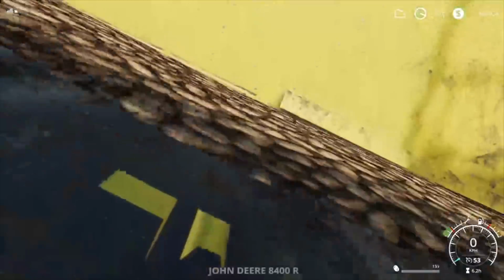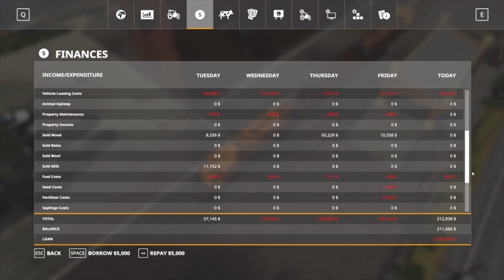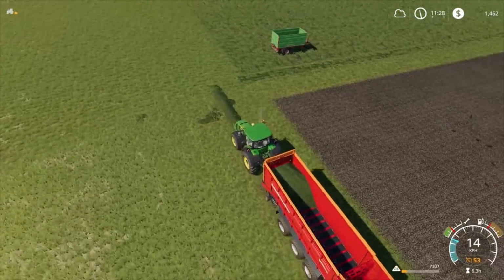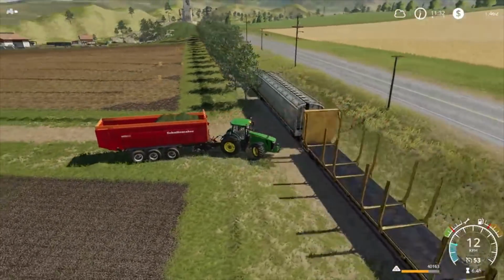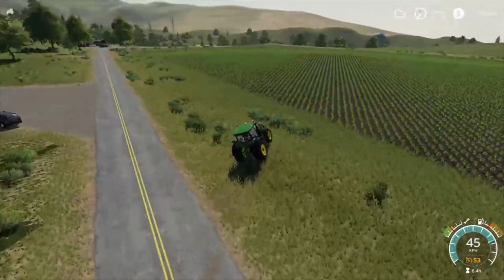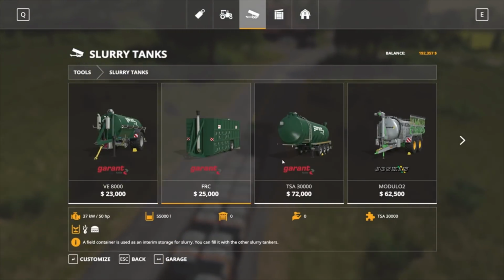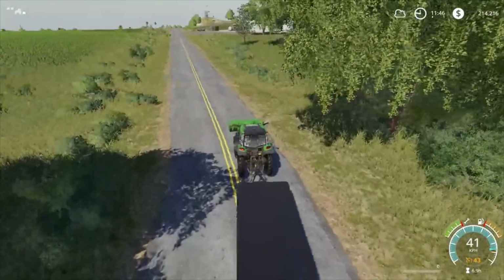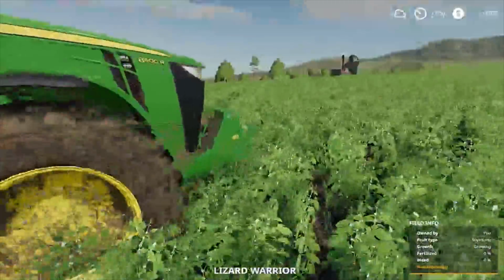FS19 - Let's Play Ravenport #22 - Potato Harvest Timelapse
System Components:

CPU: Intel® Core™ i7 5930K
CPU Cooler: Corsair Hydro Series H100i CPU Cooler
Motherboard: MSI X99S Gaming 7 Motherboard
Graphics: 2x MSI GeForce GTX 980 Gaming 4GB in SLI
Memory: G.Skill Ripjaws 4 F4-2400C15Q-16GRR 16GB (4x4GB) DDR4
Solid State Drive: Samsung 850 Pro Series 256GB SSD
Hard Drive: Seagate Barracuda 2TB ST2000DM001
Case: Phanteks Enthoo Luxe Black
Power Supply: Seasonic X-1250 80Plus Gold 1250W
Cable Kit: PCCG Sleeved Cable Extension Kit Black
Additional Cable: PCCG Sleeved 45cm PCI-E 6+2pin Cable Red
Additional Lighting: Phanteks Multi Coloured LED Strip 1m
Fans: Corsair Air Series AF120 Quiet Edition Case Fan
Additional Fans: Corsair Air Series SP120 Quiet Edition PWM Twin Pack
Operating System: Microsoft Windows 8.1 64bit OEM